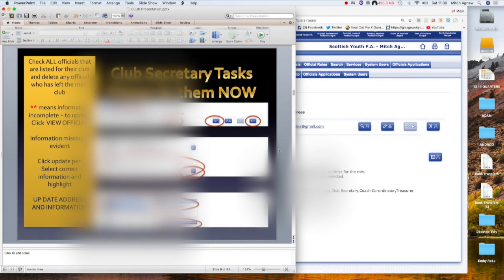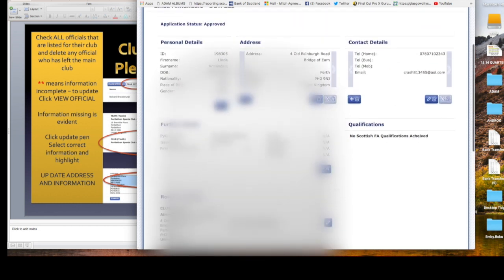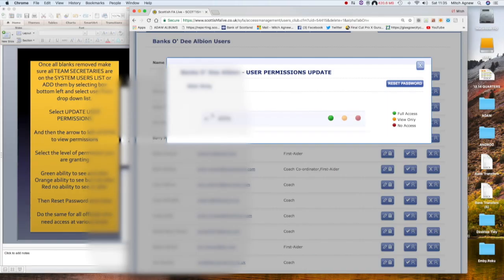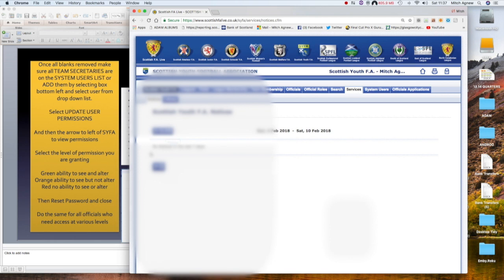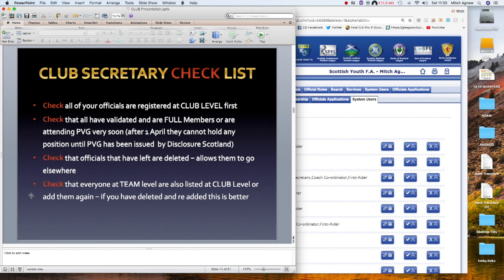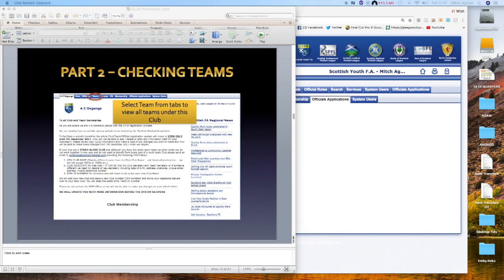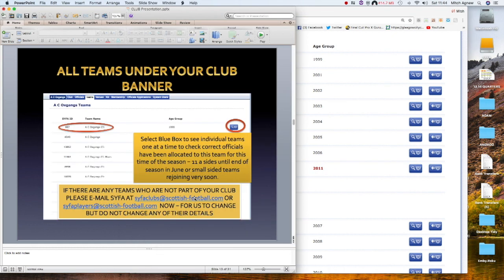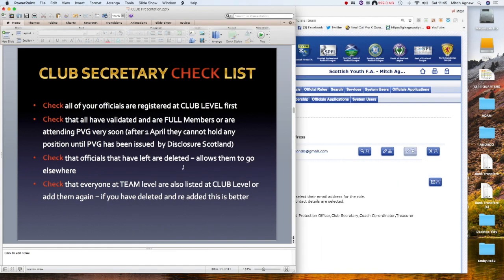SYFA CLUB APPLICATION PART TWO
This video is about 2 SYFA CLUB PART TWO